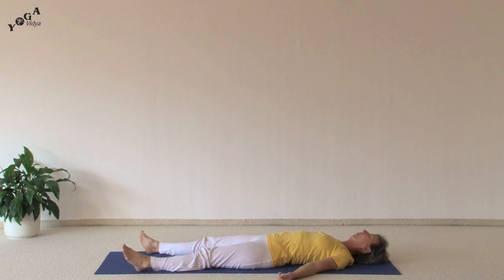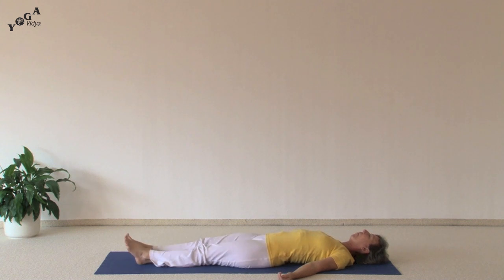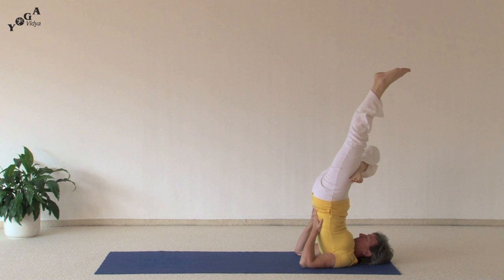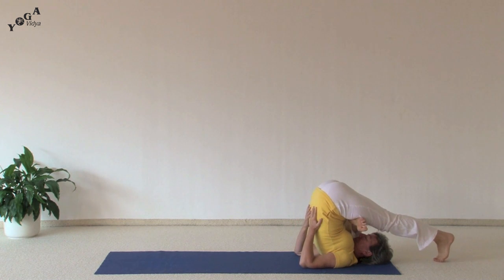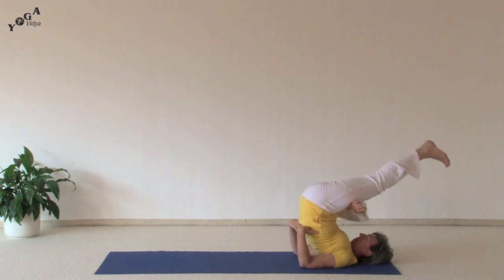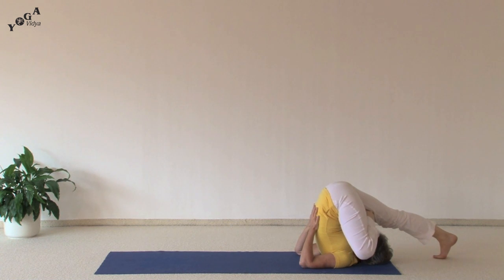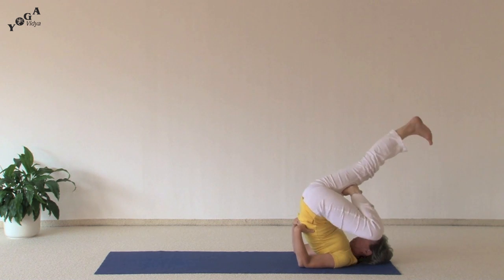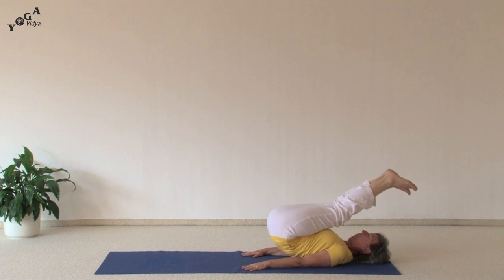Yoga Plow with Half-Lotus Variation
The plow with half-lotus variation is demonstrated in this video. A good variation to add to any yoga routine. Recorded at Yoga Vidya, Bad Meinberg. Demonstrated by Ruth. Camera: Ravidas. Voice: Sita.

For more information on all things related to yoga, videos, blog posts, music please
For more information on english courses at Yoga Vidya please